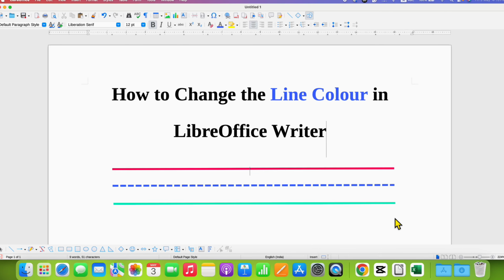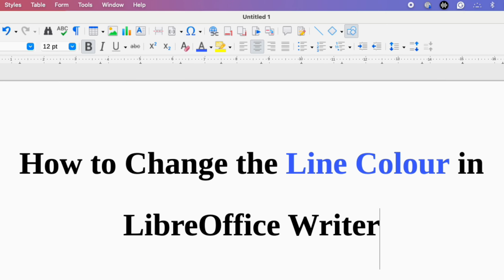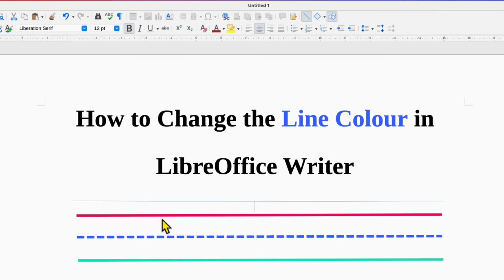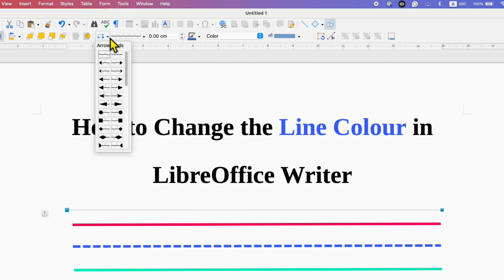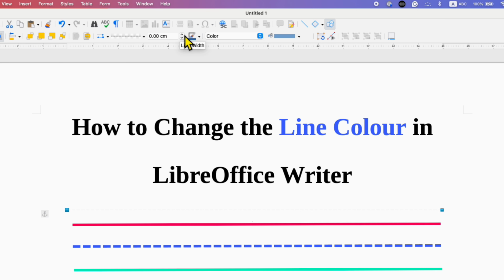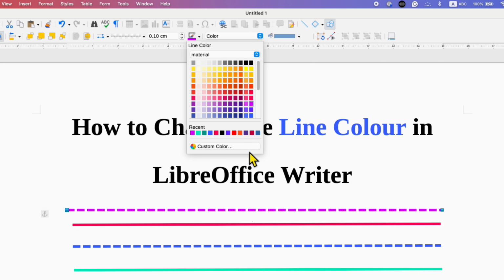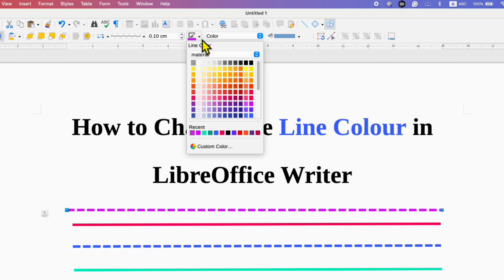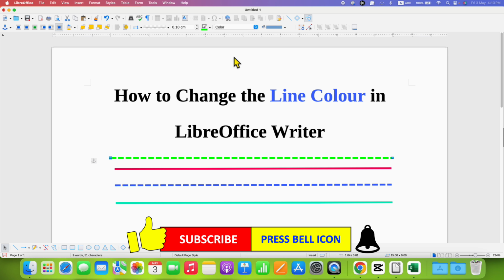How to Change the Line Colour in LibreOffice Writer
How to Change the Line Colour in LibreOffice Writer is shown in this tutorial. you can also change the line style and thickness (width) if required